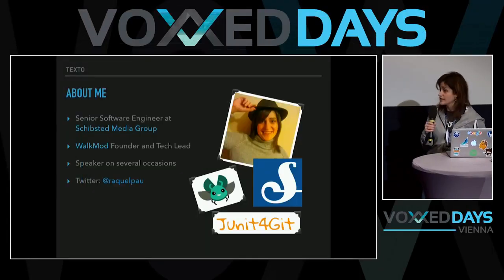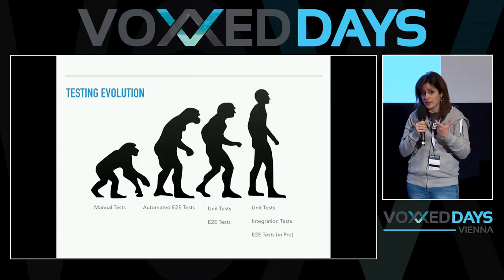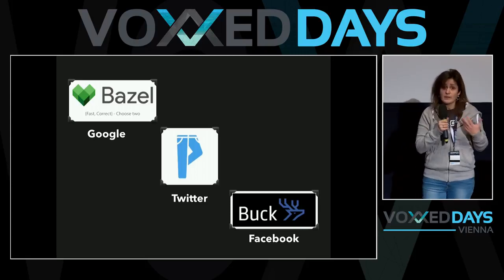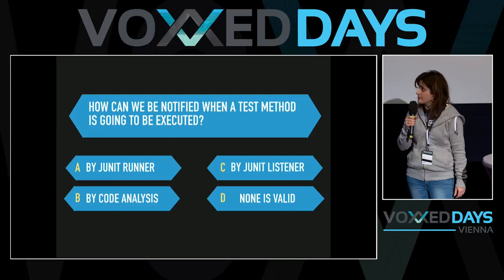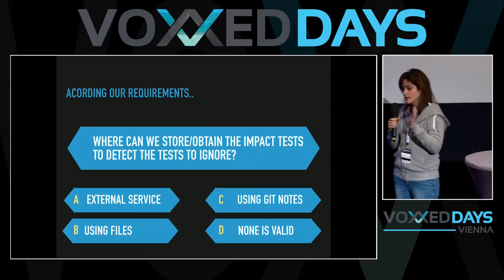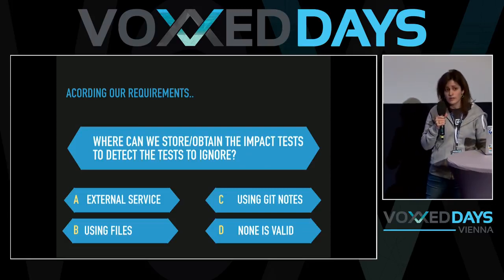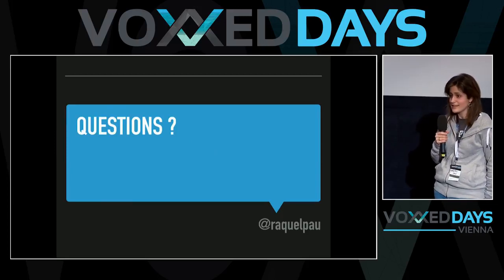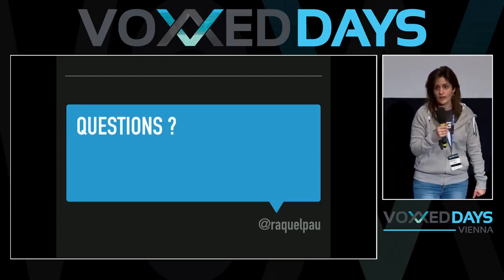Real Impact Testing Analysis for JVM Developers by Raquel Pau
Test Impact Analysis (TIA) is a modern way of speeding up the test automation phase of a build. It works by analyzing the call-graph of the source code to work out which tests should be run after a change to production code. Microsoft has done some extensive work on this approach, but it’s also possible for development teams to implement something useful quite cheaply.
Tools for TIA are especially useful for mono-repos: a common practice in big companies (e.g Google or Microsoft) that consist of storing all the private project dependencies as part of the same Git repository.
In this session, we will learn how to build an open source tool such as junit4git using JUnit extensions that ignore those tests that are not related with your last changes in your Git repository.